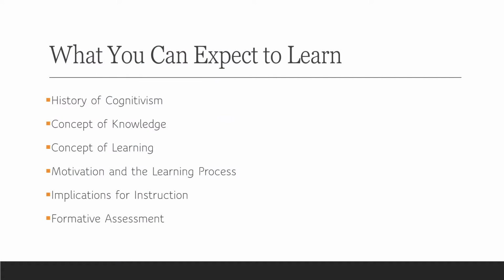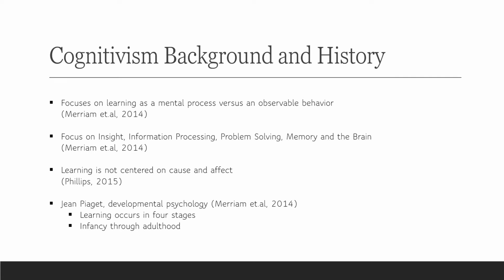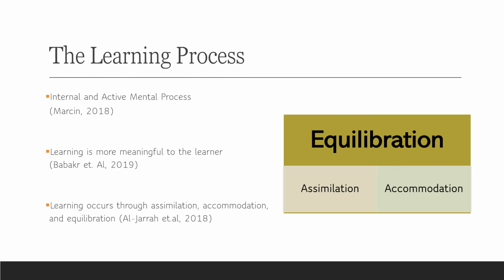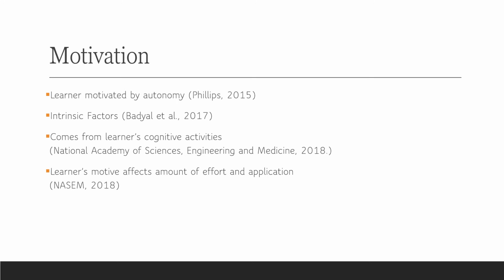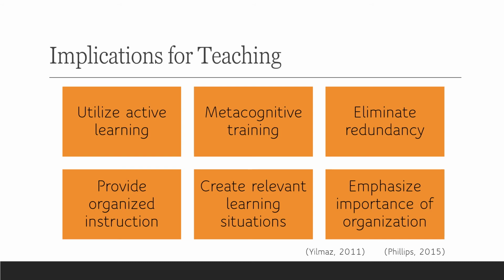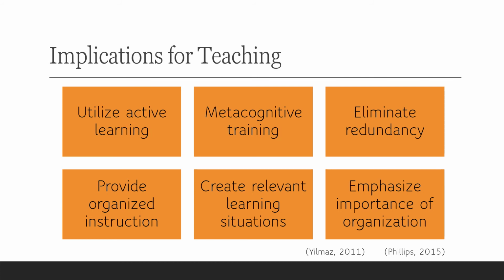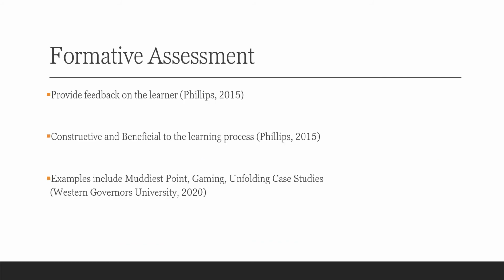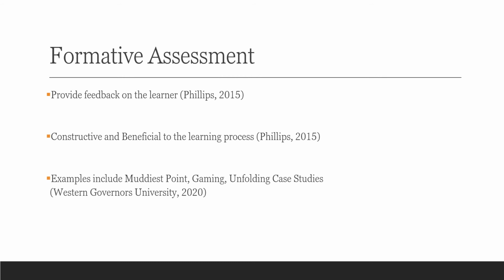Cognitivism Learning Theory Presentation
Presentation required of UWG EdD course